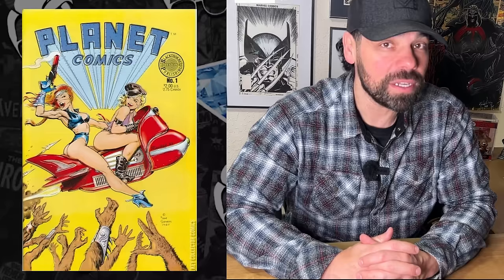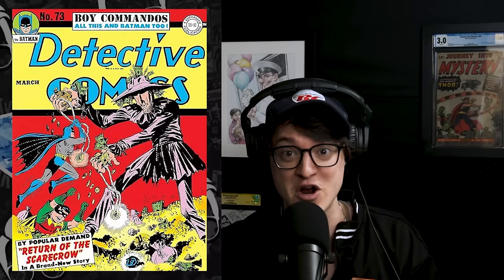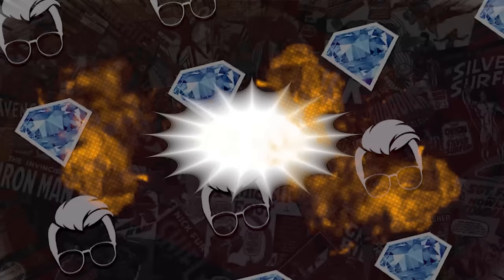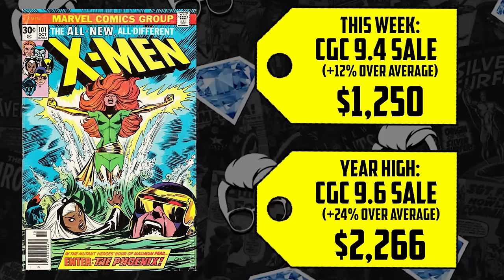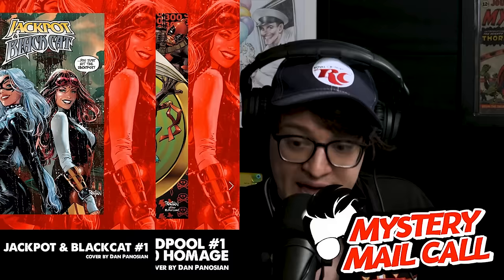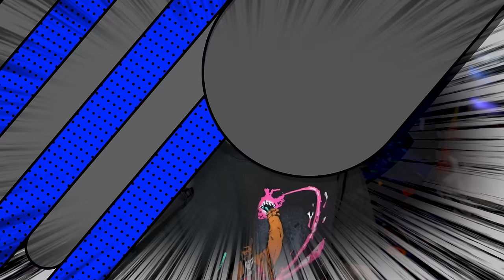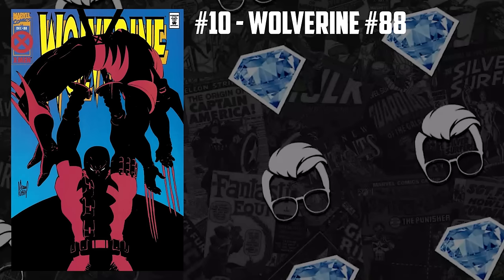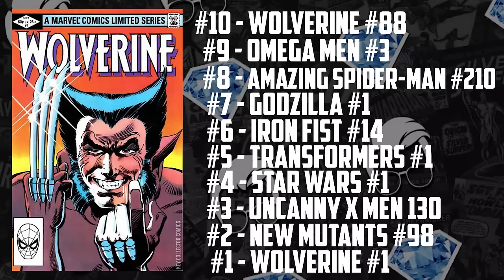What Is Marvel THINKING?! 😬 | Hot10 Comic Book Back Issues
Some big things are happening with Marvel and Disney these days. What will it mean for comic book prices? Let's see what Tom and Gem have to say! Classic Dave Stevens covers never go out of style, the Punisher's first appearance in Amazing Spider-Man is taking aim at the competition, Deadpool and Wolverine are still making all the news, Avengers 4 remains a mega Captain America key, the Crow issue 1 is back for more, the first Silver Age appearance of the Scarecrow is striking fear in the hearts of collectors, Phoenix in X-Men 101 is tough to defeat, Star Wars issue 1 is hitting new highs, Lobo wants to crash the list, and Giant Size X-Men issue 1 is hoping to take the top spot!

for new variants, graded comics, and original art!

⚠️Send Comic Karma:
Tom Garcia

🎨Thumbnail by Chalen Bailey
🎬Editing by Slav Shatilov